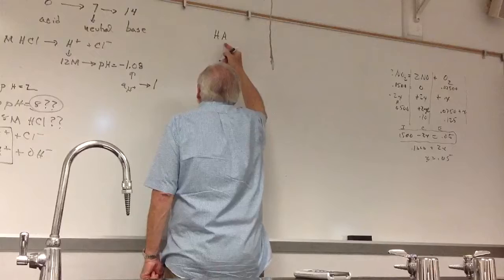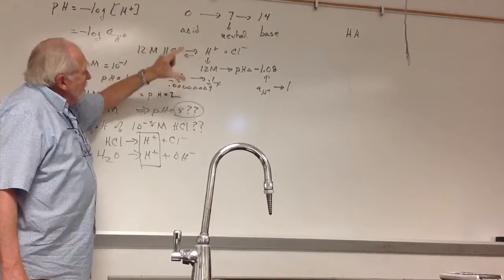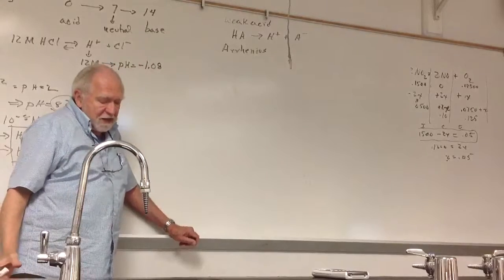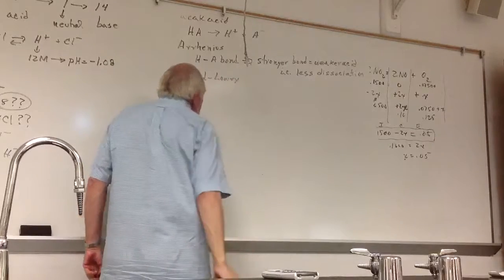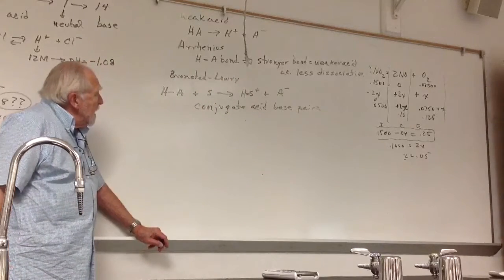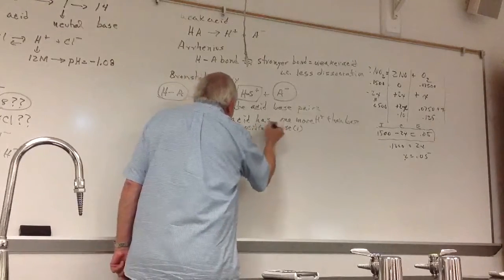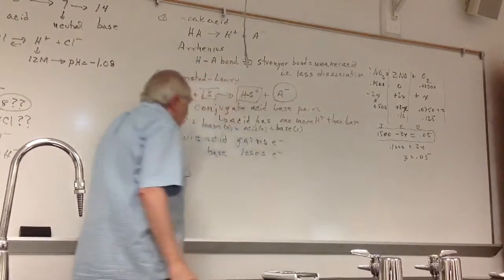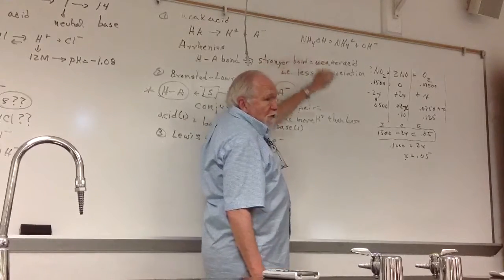Acid Base Equilibrium Lecture Part 2